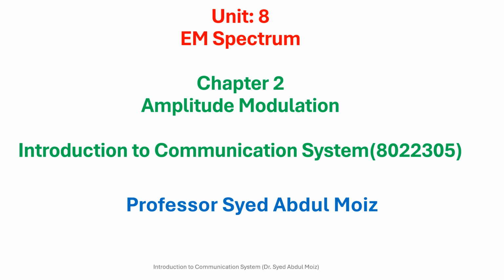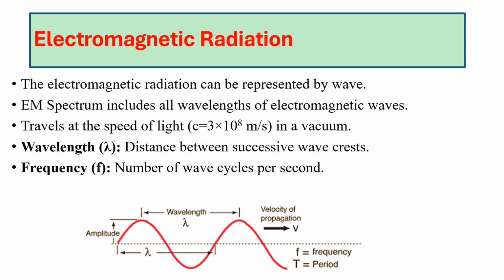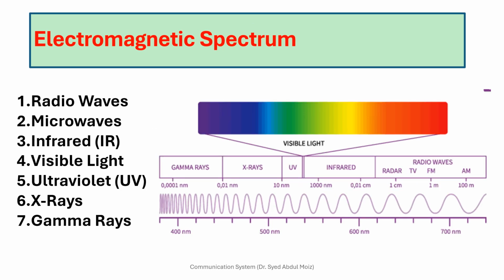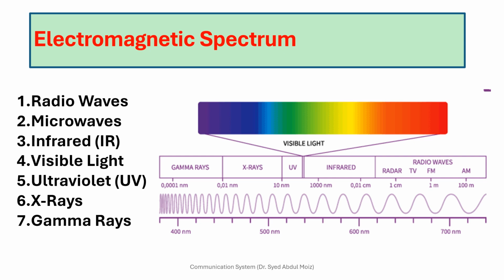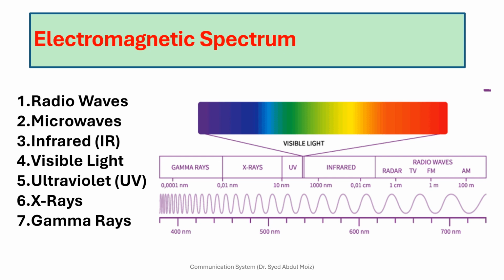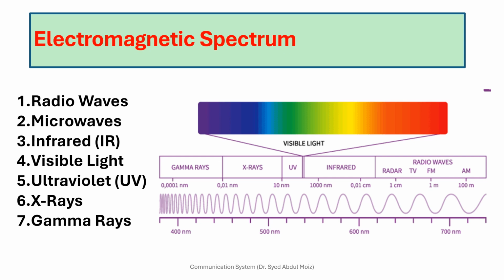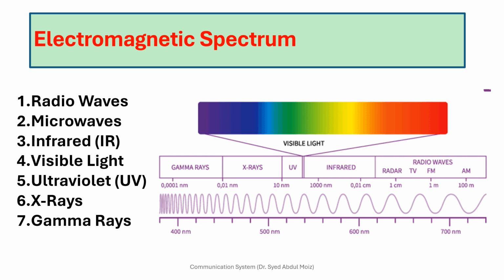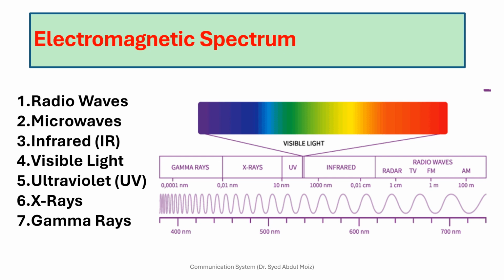8 Electromagnetic Spectrum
Electromagnetic Spectrum | wireless communication | Radio Waves
| Microwaves
| Infrared (IR)
| Visible Light
| Ultraviolet (UV)
| X-Rays
| Gamma Rays